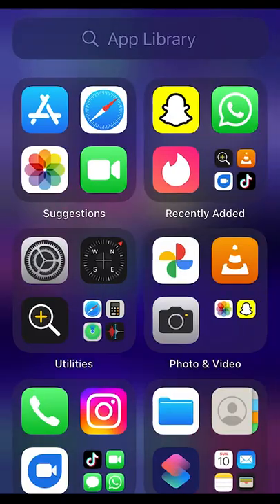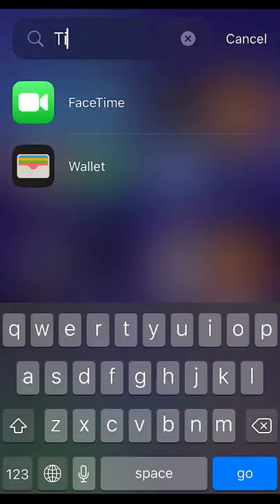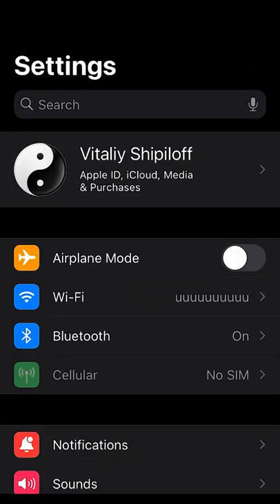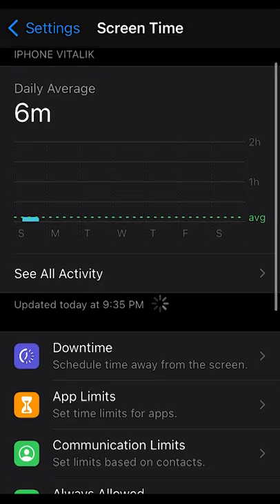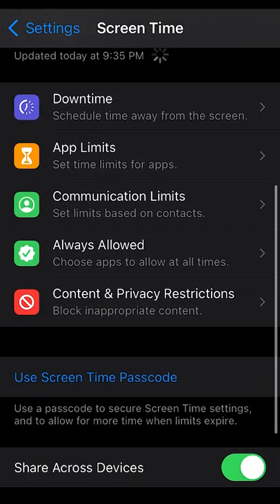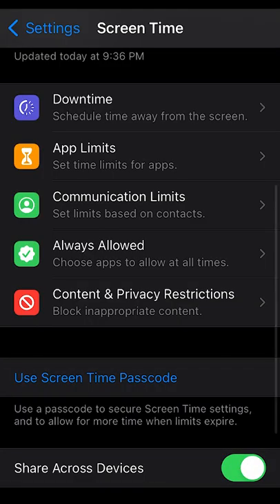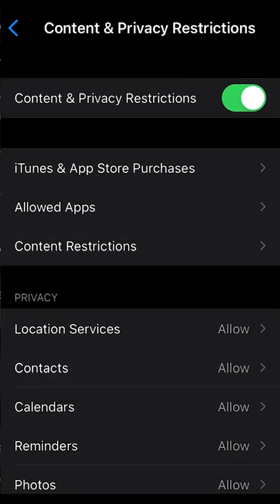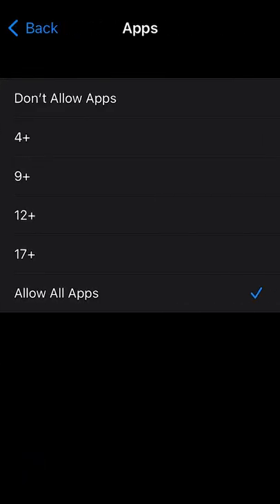How to hide apps from the app library and home screen on iPhone? (Tinder, Snapchat, and others)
Simple and very step-by-step video how to How to hide apps from the app library and home screen on iPhone!

Here’s what you need to do to make this work:
Go to settings, find the screen time section
create a screen time password
Go to "content & privacy restrictions"
 Next "Content Restrictions", Apps
Lower the level to hide apps from your app library and home screen.
To display apps again, increase the level.